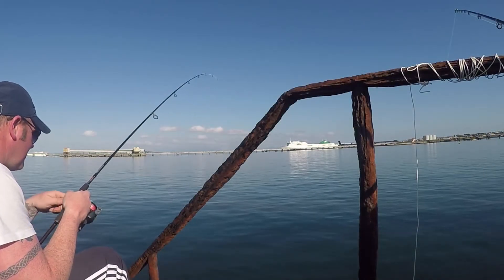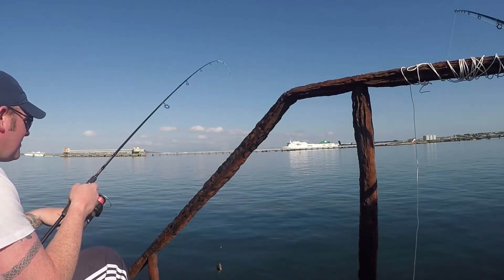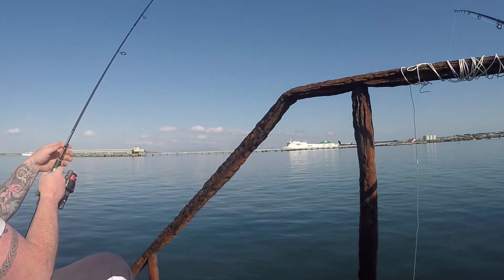Wrasse Catching Tips.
Tip number 1
Fish over mixed ground.  Wrasse feed in and around rocks and weed during daylight hours and don’t feed at night and you are less likely to catch them over clean ground.

Tip number 2
Use a light rod such as an lrf rod with light tackle and coarse fishing hooks to target the smaller species of wrasse. Such as the rock cook wrasse also known as the small mouth wrasse and the Goldsinny wrasse.

Tip number 3
As soon as you get a take try to get the fish up and away from the rocks and weed because once they are hooked they will try and dive straight for cover leaving you snagged.

Tip number 4
Wrasse have sharp teeth which they use to crunch barnacles etc. off the rocks so Use forceps or a disgorger to unhook your wrasse.

Tip number 5
A head hooked rag worm is one of the best baits to use because of the way it moves under the water.  (It will attract just about all species of wrasse. Wrasse can also be caught on a number of different baits such as crab and soft plastic lures).

Identifying wrasse.

Ballan wrasse.

Ballan wrasse are the biggest and most common wrasse around the UK
They have a Single, long dorsal fin that extends all of the way along their back and they have a rounded tail fin.
The Mouth is fairly small and lips are prominent.

Cuckoo wrasse

The male’s body is somewhat slimmer and elongated compared to the Ballan wrasse.
It is a very colourful fish
There is a clear difference between the male and female.
Mature males have blue heads and orange bodies, with blue stripes and mottled patterns running the length of the body and on the edges of the fins
Immature males and females are a mix of pink, orange and red. Females have three black spots on their back behind the dorsal fin while these are absent on males.

corkwing wrasse

Females are brown/green and are often mistaken for small Ballan wrasse. The male has bright green and gold wavy lines along its body and can be confused with cuckoo wrasse. The best way to identify a corkwing is to look at the tail. There is a clear black spot on the wrist of the tail which only the corkwing wrasse has.

Goldsinny wrasse

is the smallest of all, rarely exceeding six inches and a few ounces in weight.
This species is brown to red in colour and has black spots on its dorsal fin and top of its tail.

Rock cook wrasse

Can be identified by the blue colouration under the eye and has a very small mouth compared to the other wrasse.